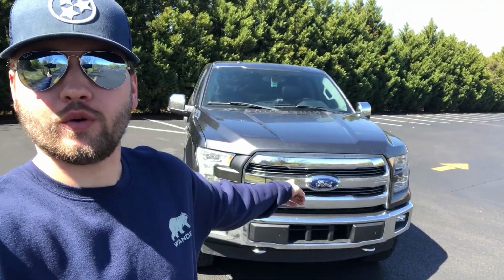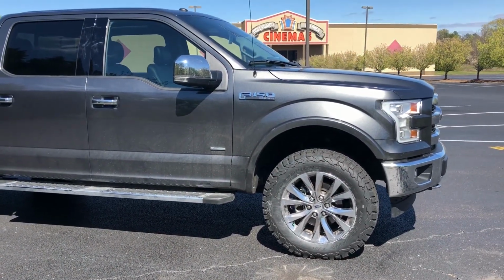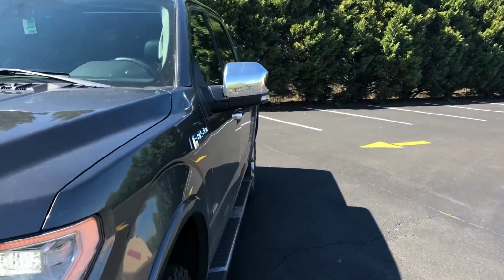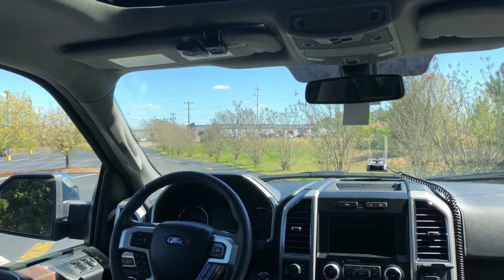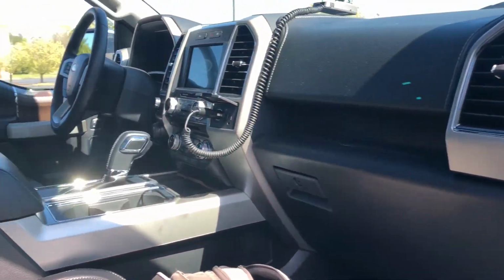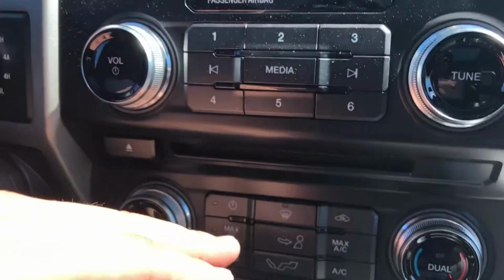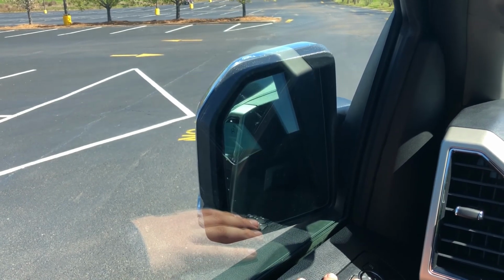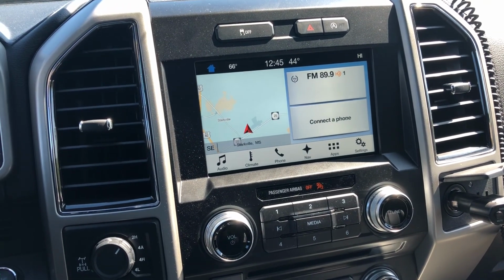2017 F150 Lariat Review - Why this is ALMOST the perfect truck!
Hey there everyone! In this video we do a quick overview of this BRAND NEW 2017 F150 Lariat. We go over the exterior looks and functions, the incredible interior technology and comfort, and the way it feels on the road. I hope you guys enjoy the review! I hope to do more videos like this in the future.

Make sure to LIKE and SUBSCRIBE so you can stay up to date with things that are going on in my life...including how-to videos, reviews, vlogs, and other tips that I will share with you!

Thanks!